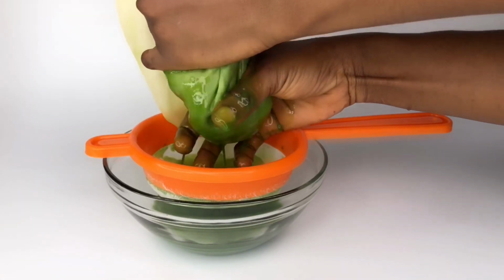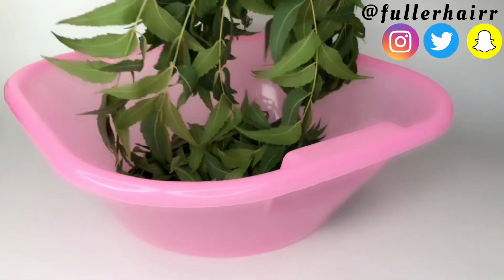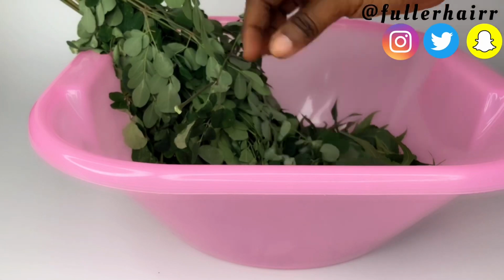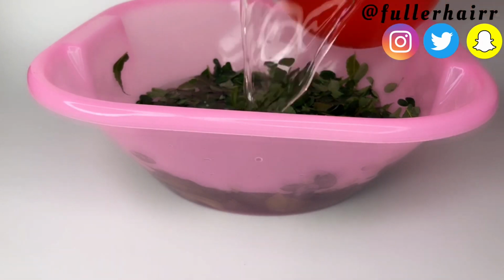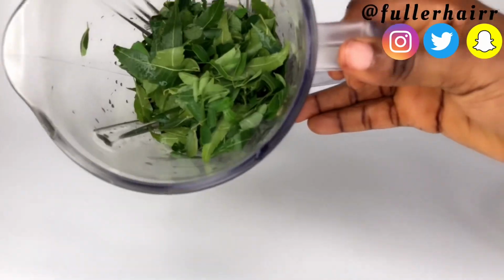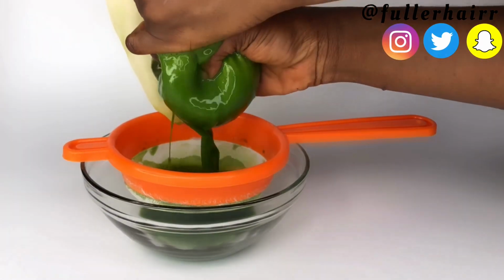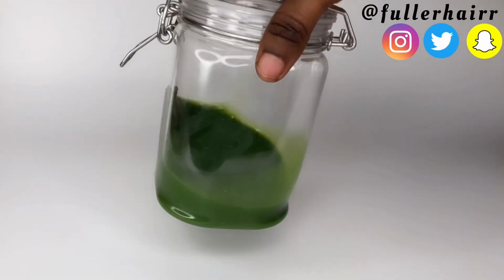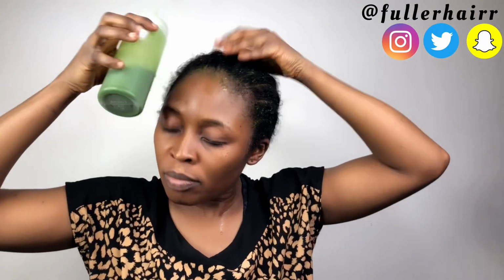OMG! 😳 15 Days Hair Growth Miracle Treatment | Grow Long Hair | 100% Works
This video is all about using 3 most powerful greens for overnight hair growth, I will be showing you how to make this mask for fast hair growth

Philippians 4:6-7

Do not be anxious about anything, but in any situation, by prayer and petition, with thanksgiving, present your request to God. And the peace of God , which transcends all understanding, will guard your hearts and your minds in Christ Jesus.